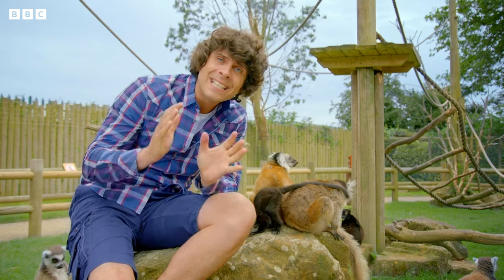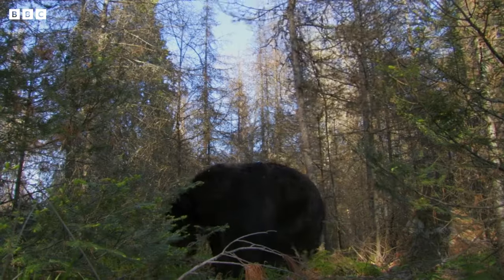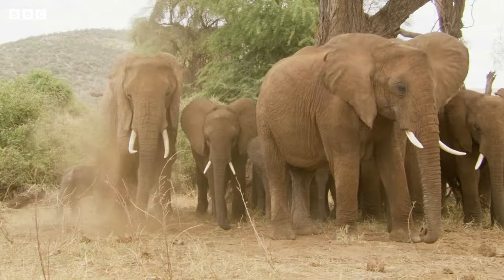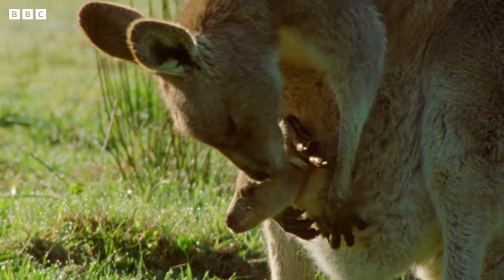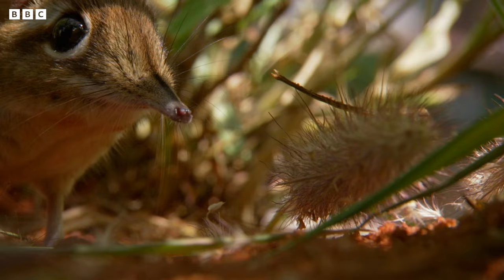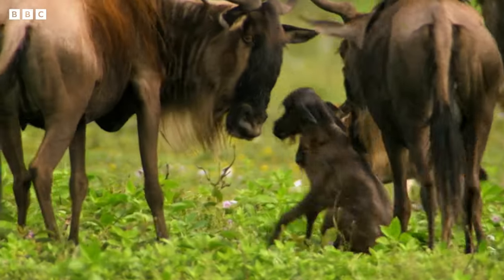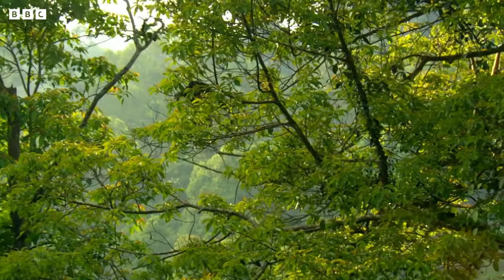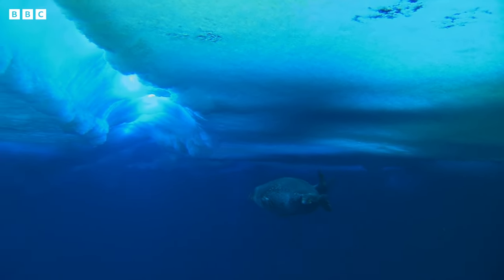Springing into action! | Andy's Baby Animals | Andy's Amazing Adventures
🌿 Andy gets up close to some cute baby animals from all over the world!

*More about Andy’s Adventures*
Meet Andy Day, he’s here to showcase all the great creatures this world has to offer! This fun-filled series features Andy's jaw-dropping adventures across the globe! Andy’s travels take him on safari road trips, into the deep sea and back in time to see the dinosaurs, so strap yourself in for an amazing adventure!

📺 You can watch Andy’s Adventures on CBeebies and BBC iPlayer!